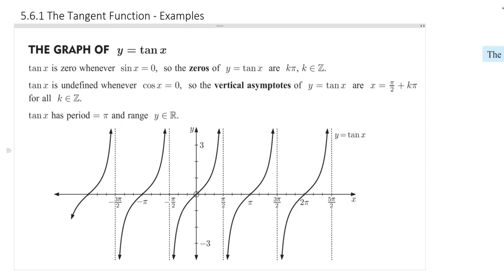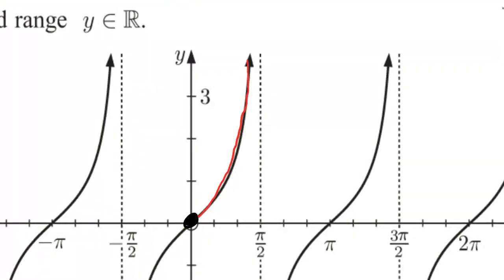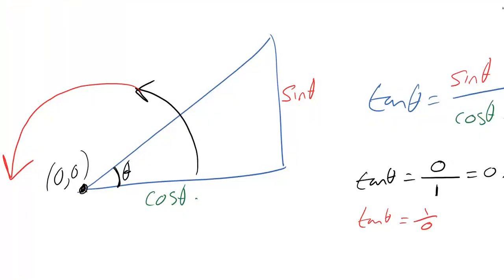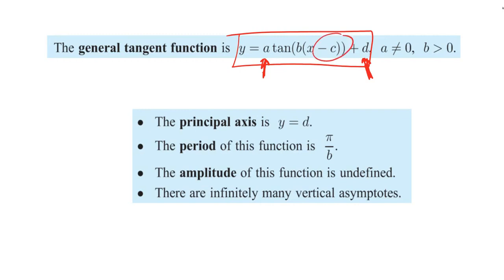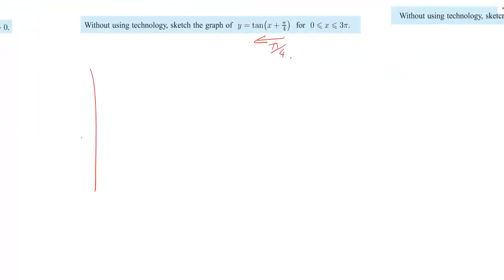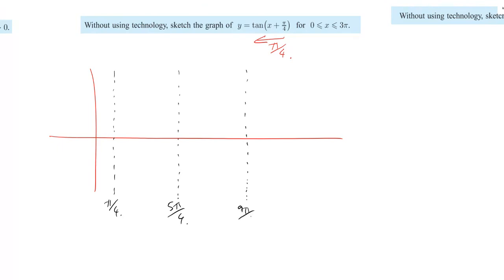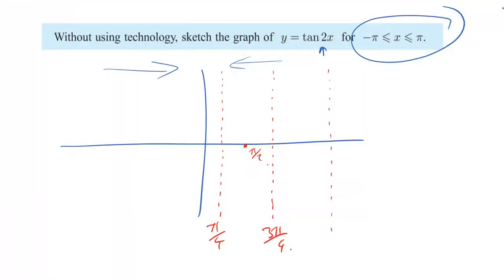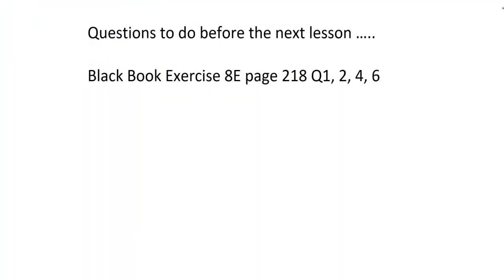The Tangent Function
This video outlines the key features of a tangent function.